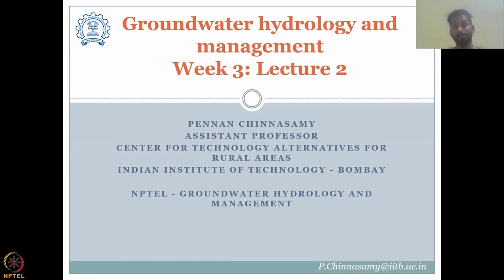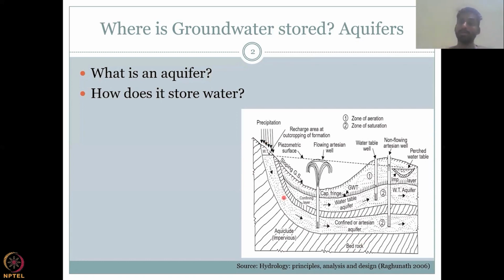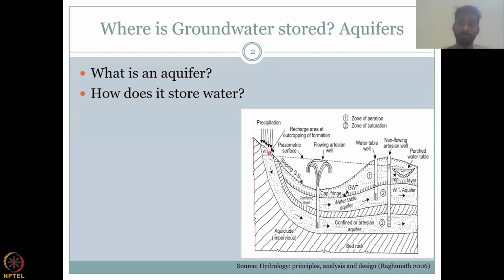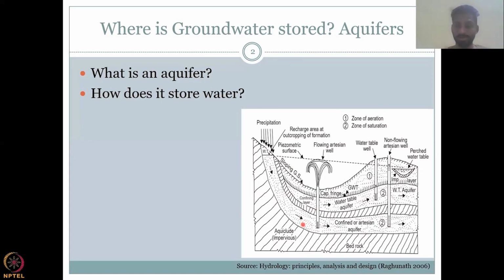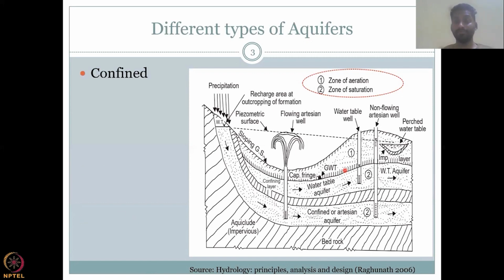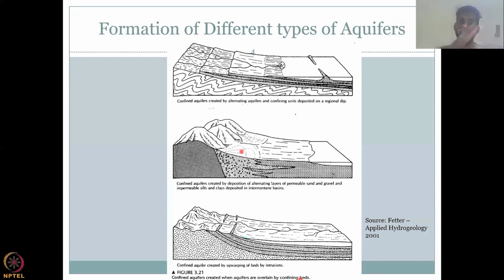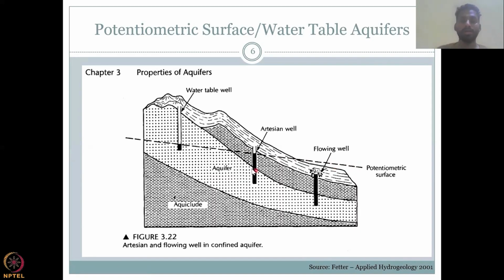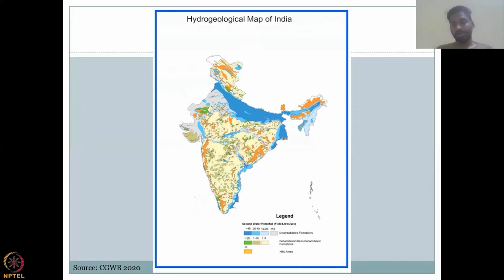Lecture 12: Physics and hydrology of Groundwater Part - 2